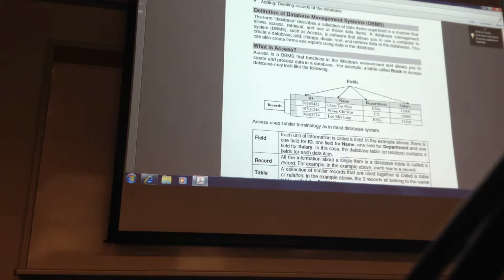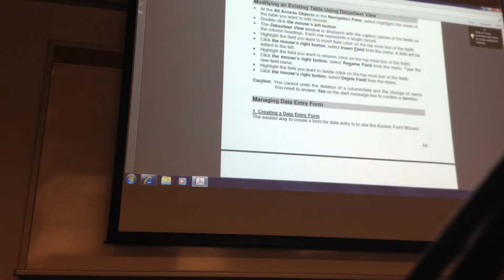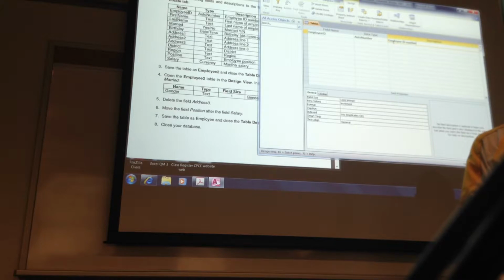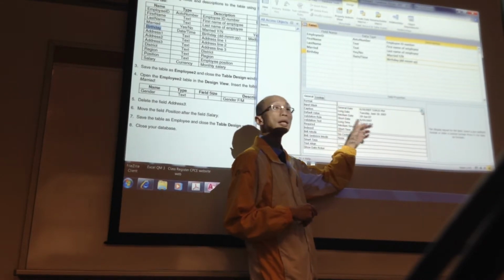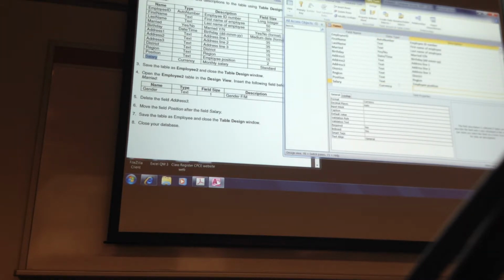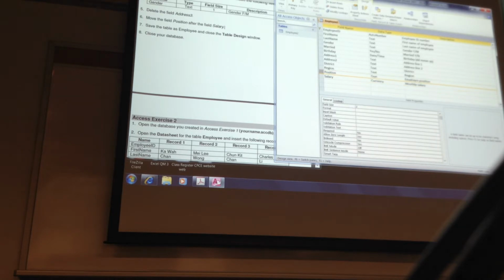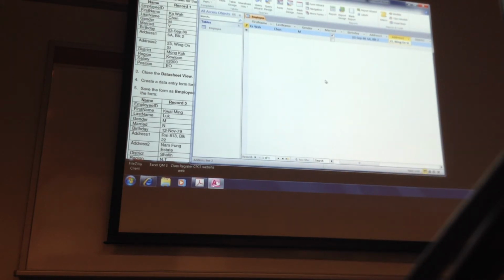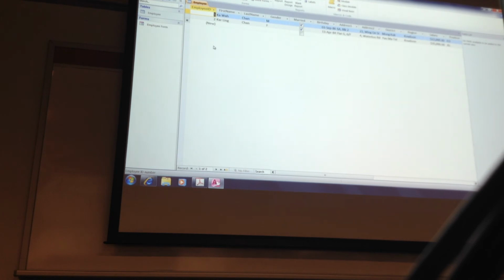IT access L1